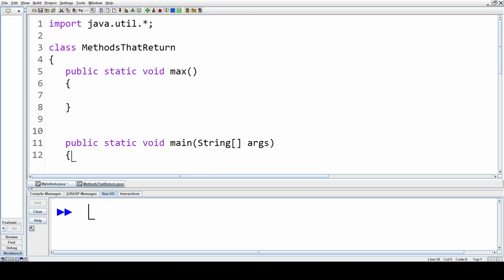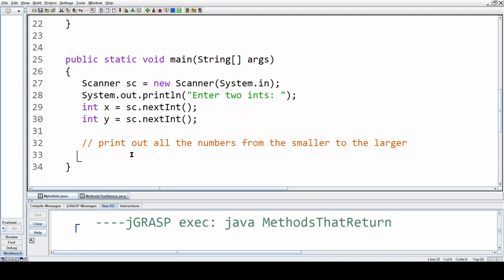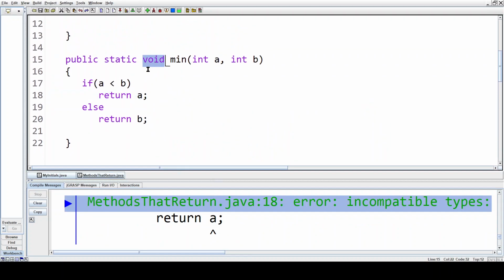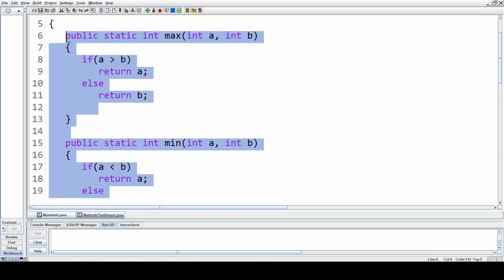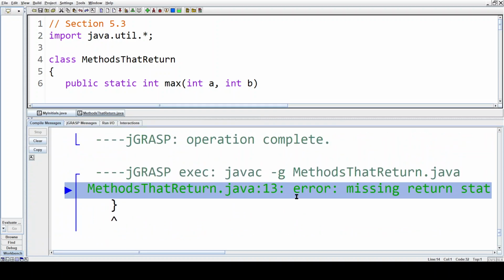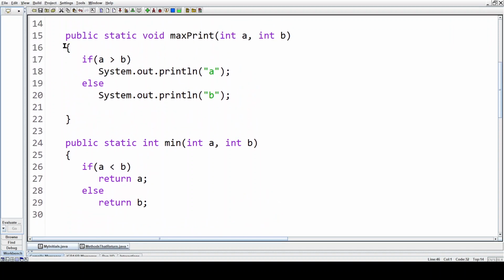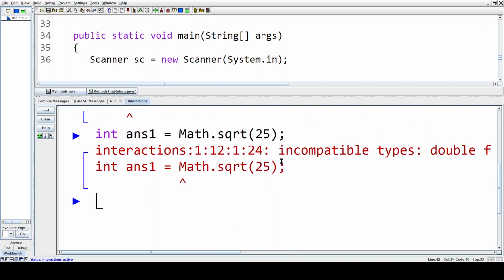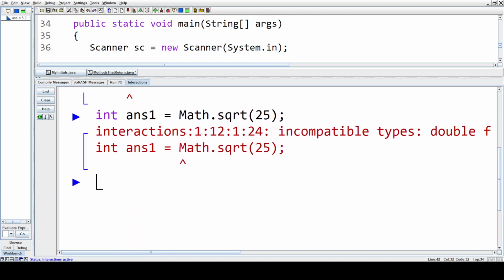ICS4U - Java Methods that Return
This lesson introduces students to methods in Java that return values. Why it may be more beneficial to return answers rather than just printing them out locally. Some of the pitfalls of methods that return.